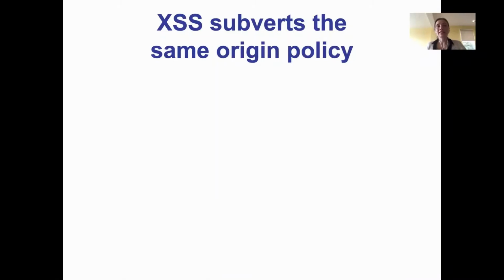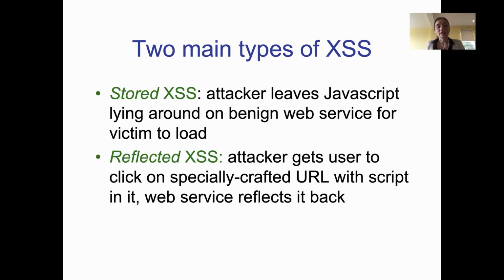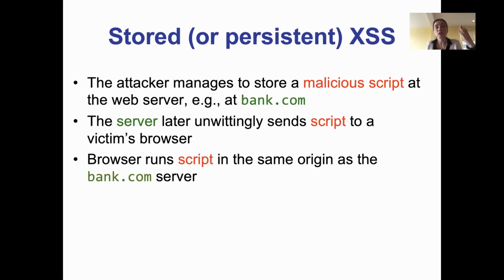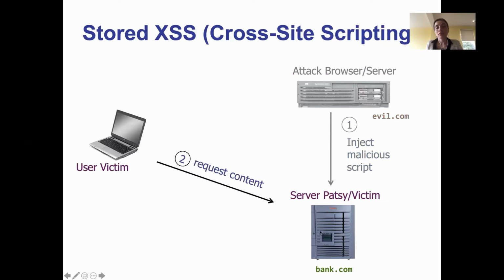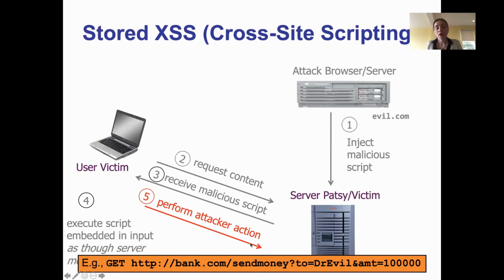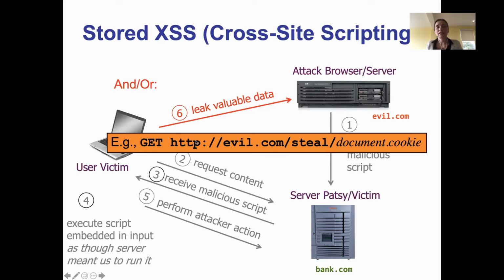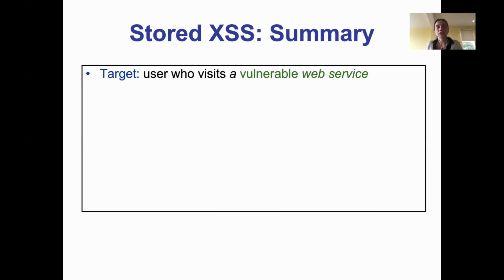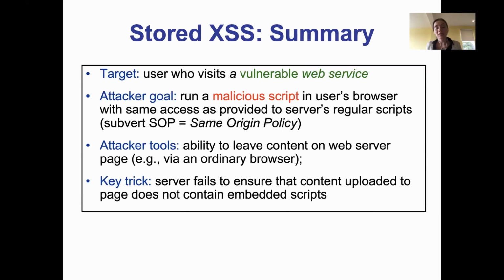CS161 SU20 Lecture 21.2 - Stored XSS